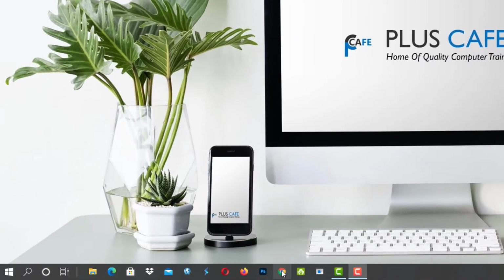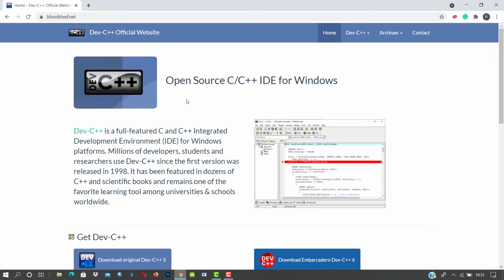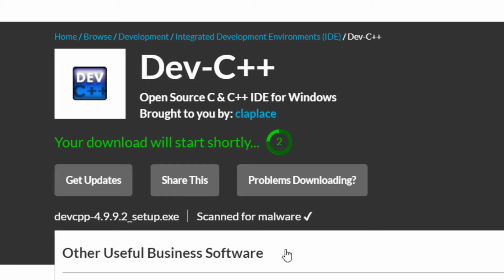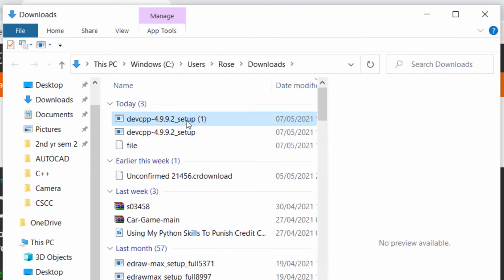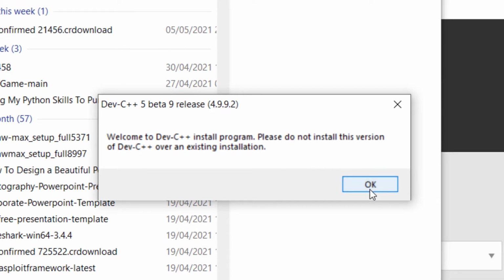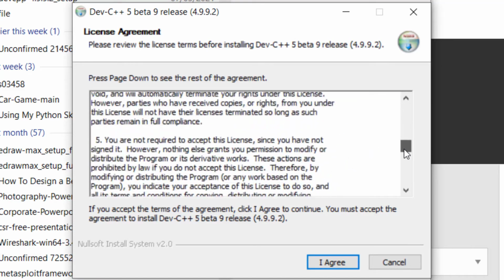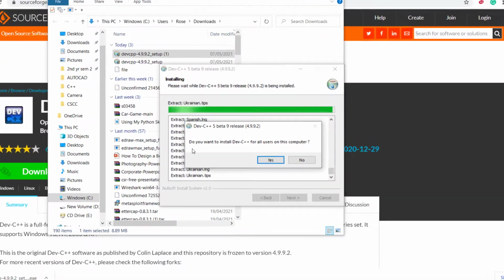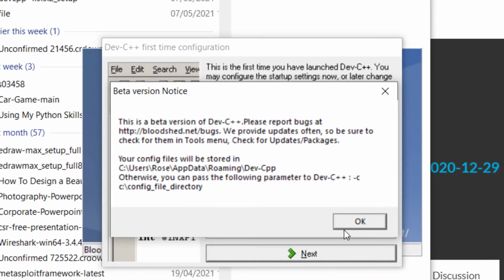Setting an Environment for C++ Programming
This video will give you a full introduction to getting an IDE installed on your computer to begin programming in C++.

00:00 - Intro
00:37 - Download DevC++
01:52 - Installing DevC++

The narrations and all the illustrations were created by Plus Cafe.